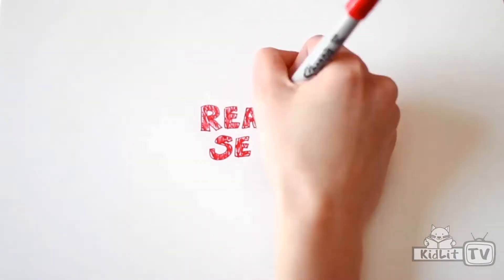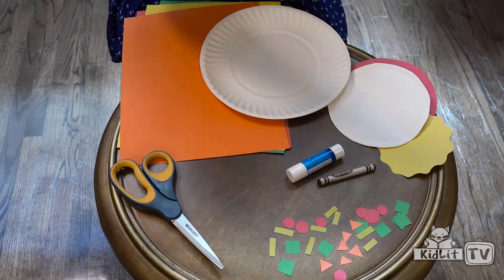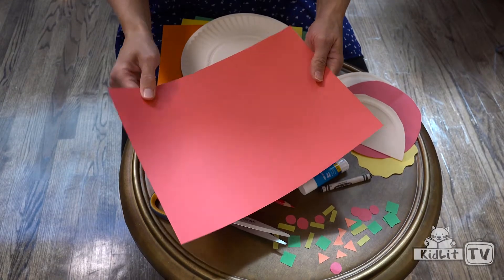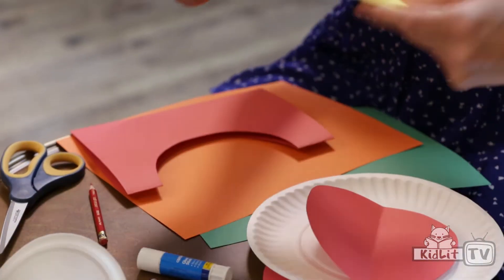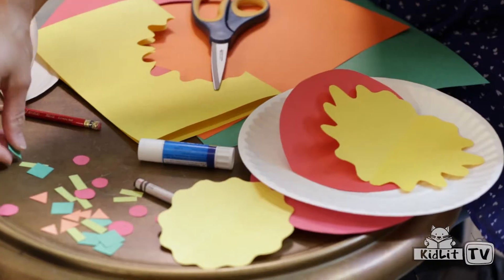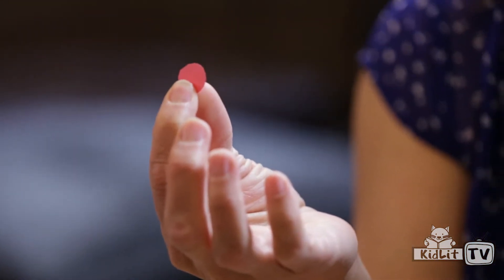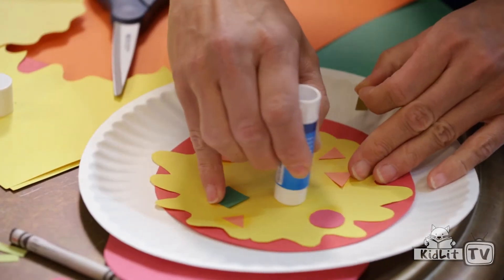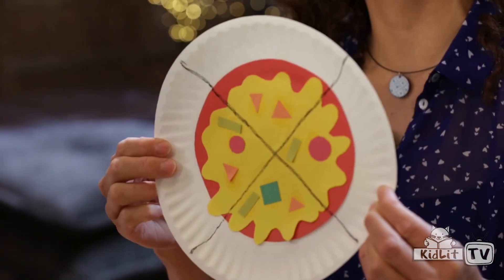Ready Set Draw! PEG + CAT Craft (STEM)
This week we take a slight departure from the regular format of Ready Set Draw.  Peg + Cat co-creator Jennifer Oxley created a STEM activity to accompany her episodes of StoryMakers and Read Out Loud (both with co-creator Billy Aronson). This activity encourages children to explore fractions, shapes, colors, and counting too.

Did you, your child, or a student create their own pizza after watching this episode? Please share your images with us via Facebook (you can upload to our page!), Instagram, or Twitter! Use the hashtag ReadySetDraw so we can find you. We can’t wait to see what you’ve made!

READY SET DRAW!